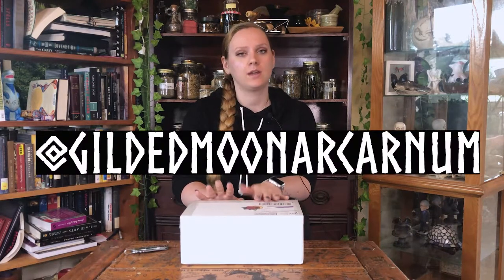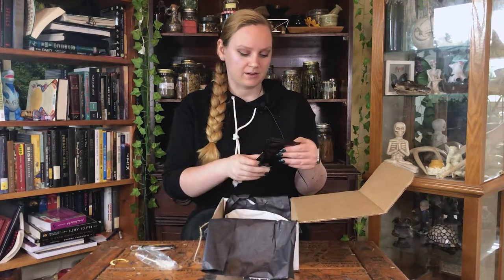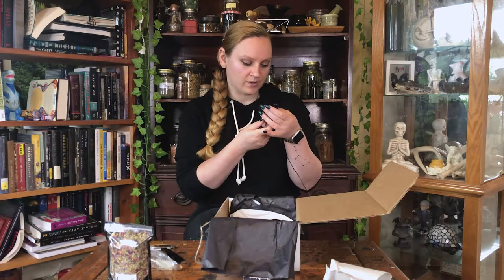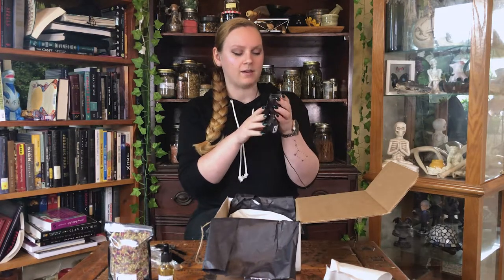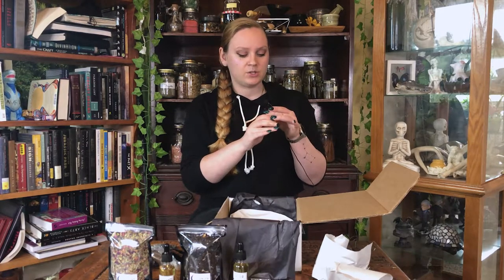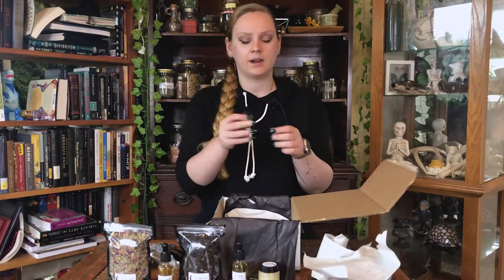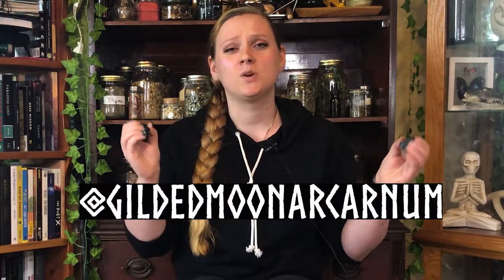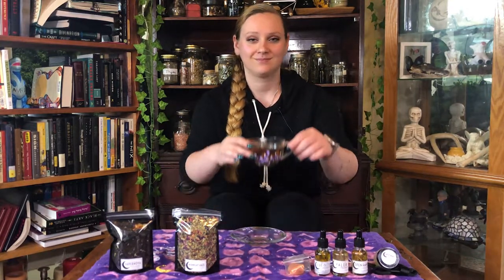My First Witchy Unboxing Video!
First off - shout of to Wen, my amazing friend who runs the Etsy shop GildedMoonArcanum - I love the gifts so much and I wish you continued luck in your business 💜
This is my first unboxing video I’ve done on this channel, and I hope to do more in the future. Wen makes teas, skin care products, ritual oils, wax melts, spell kits, and so many other things as she adds new items all the time! Please go check her out and show her some love! 🥰